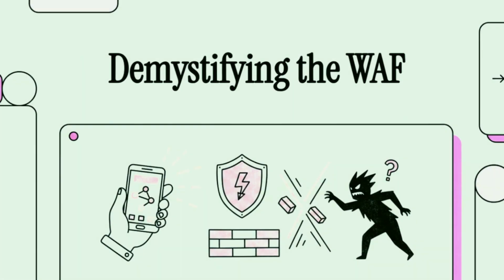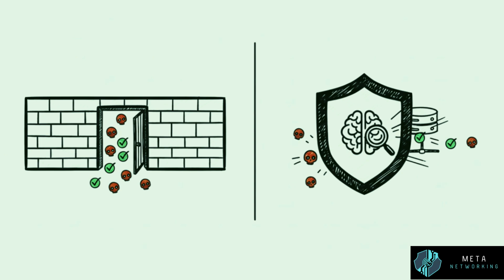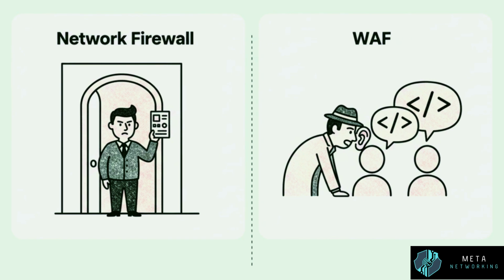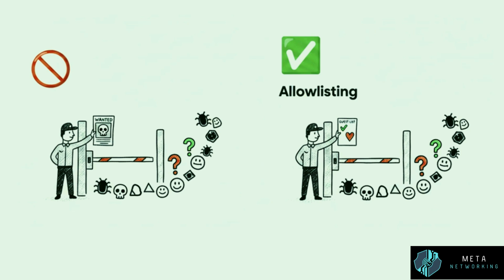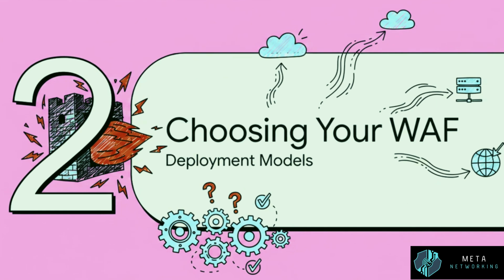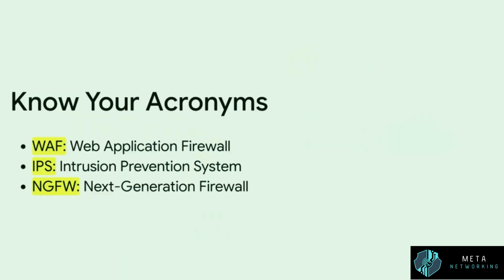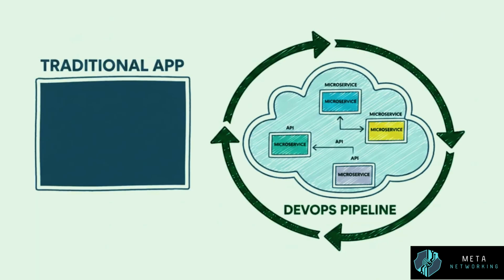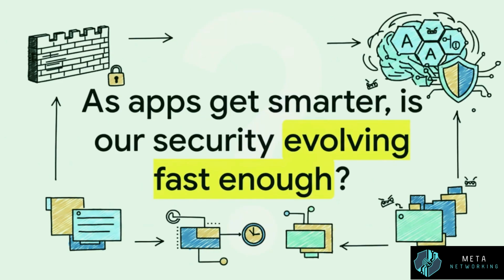WAF and WAAP Security Solutions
These sources explain the function and architecture of **Web Application Firewalls (WAF)**, which operate at **Layer 7** of the OSI model to protect against sophisticated online threats. Unlike traditional firewalls that focus on IP addresses, a WAF performs **deep packet inspection** to block application-specific exploits like **SQL injection** and **cross-site scripting**. The texts categorise these solutions into **network-based, host-based, and cloud-based** deployments, highlighting their role in maintaining **regulatory compliance** and data integrity. Furthermore, the material explores the evolution toward **Web Application and API Protection (WAAP)**, which integrates **AI-driven behavioral analysis**, **bot mitigation**, and **DDoS defense**. Practical implementation involves using **access control lists (web ACLs)** and managing **SSL/TLS decryption** to scrutinise encrypted traffic. Together, these references provide a technical framework for securing modern digital services from the edge to the application server.